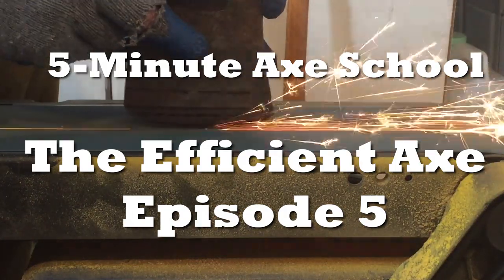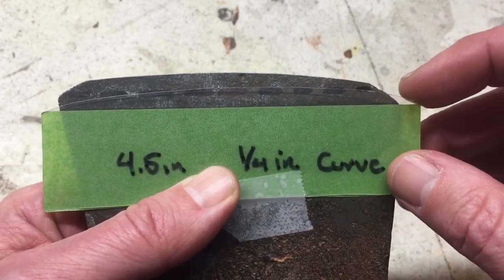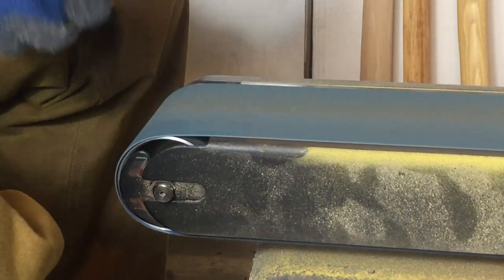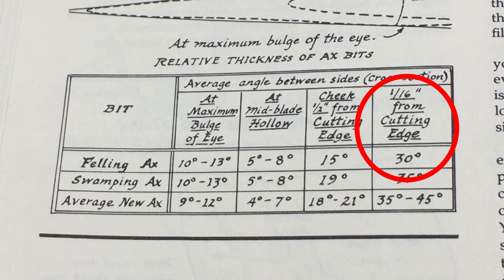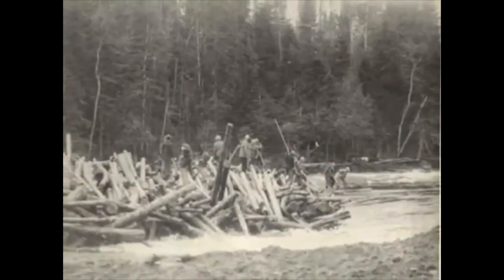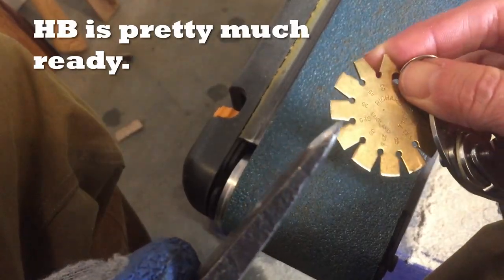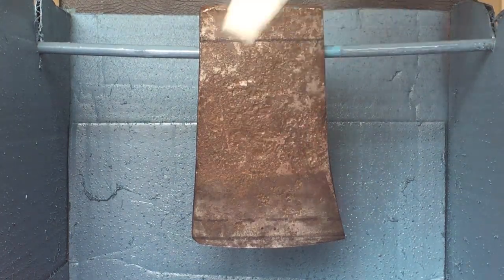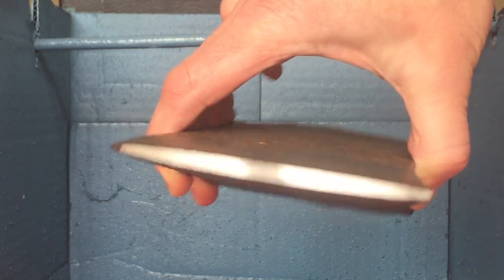5-Min Axe School: The Efficient Axe Ep5 "Profiles and Bevels"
Enough book yakking and more belt tracking. ⚒